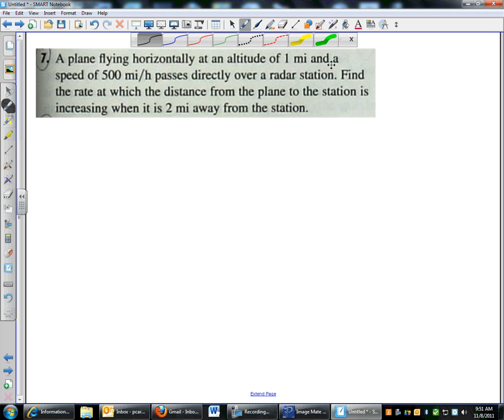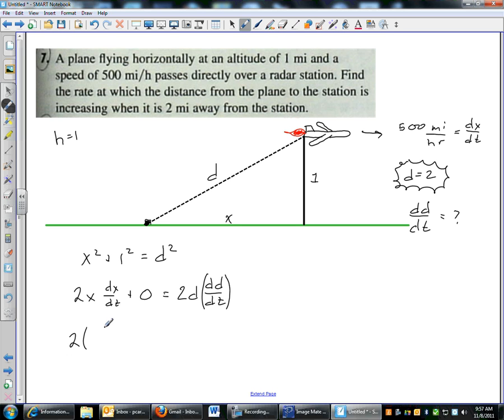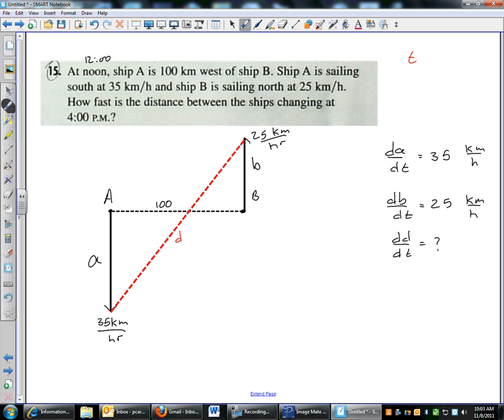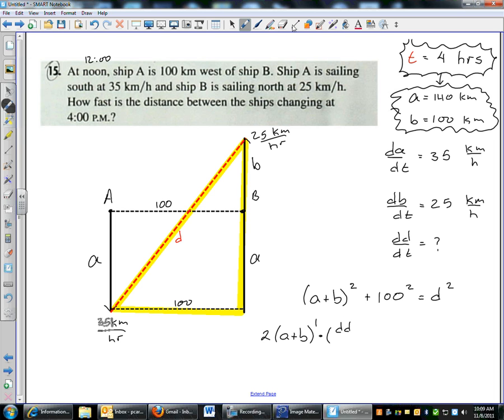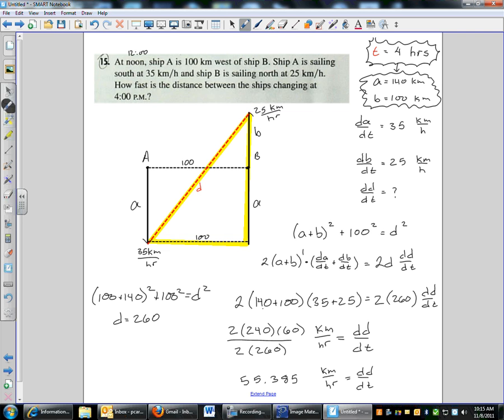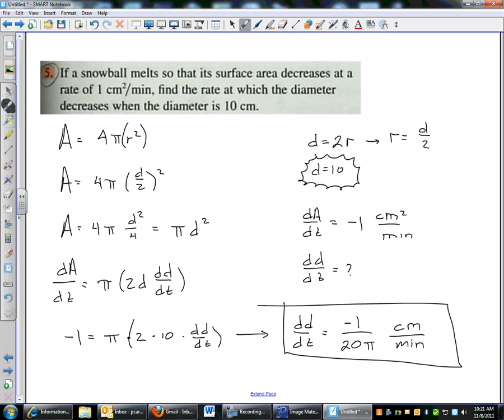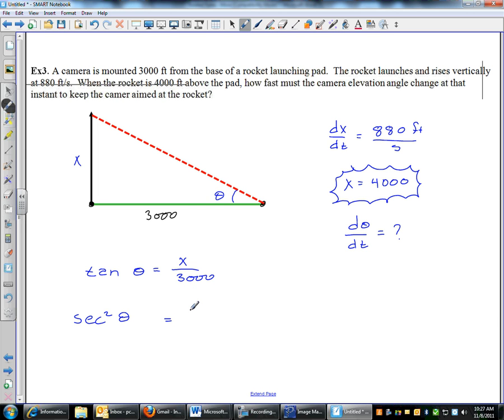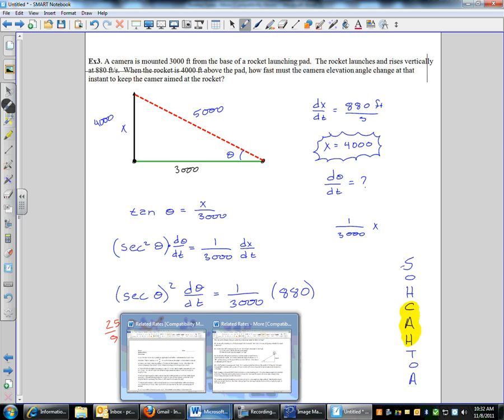4.1 - Related Rates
These are the problems we worked in class on Tuesday, November 8.